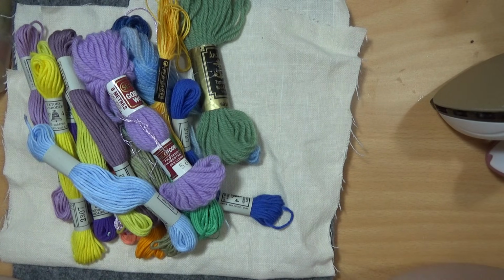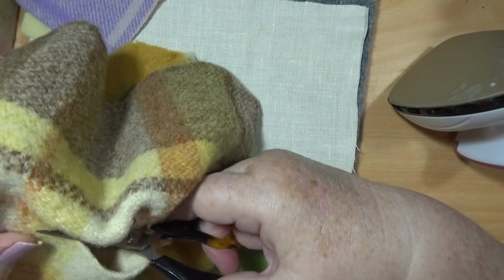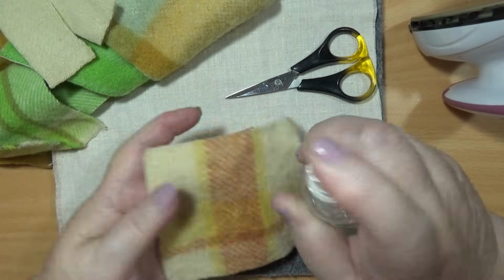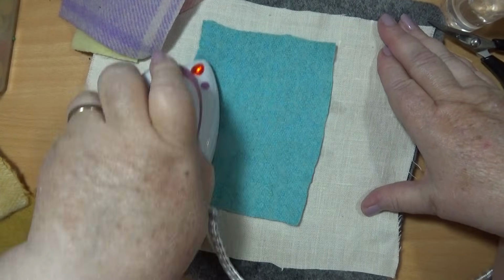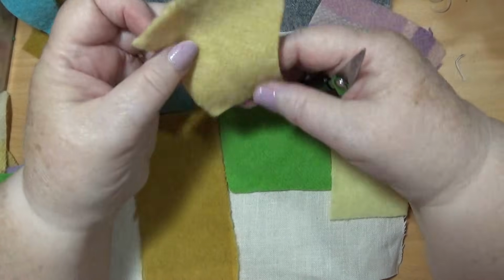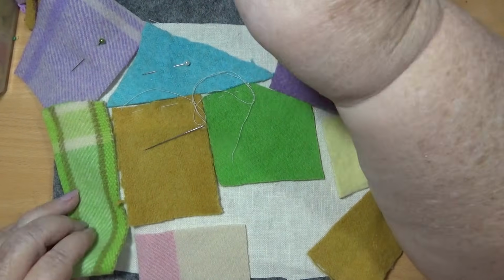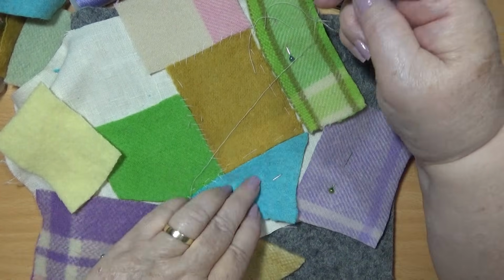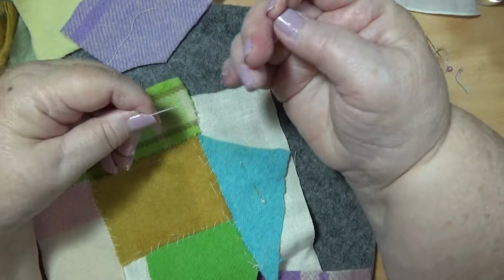New Start Blanket Crazy Patch work Part 1 Handmade Embroidery Beading Slow Stitching#